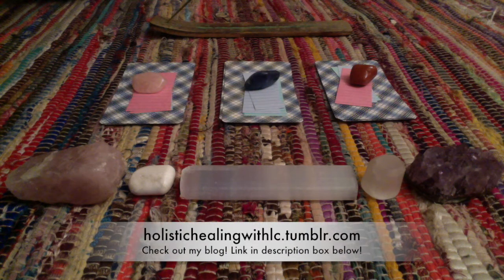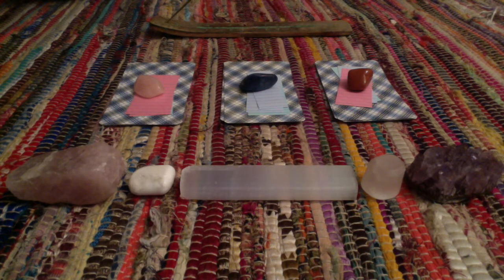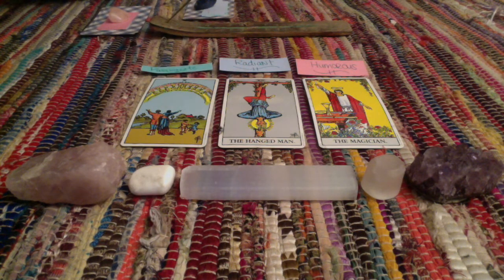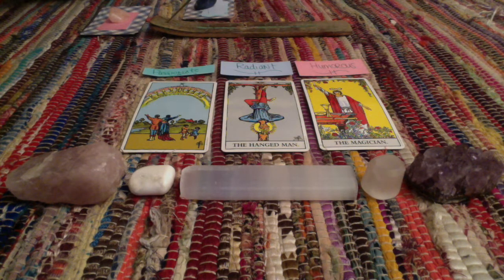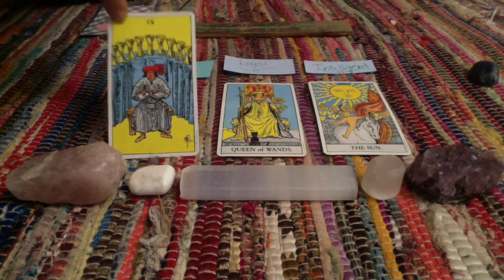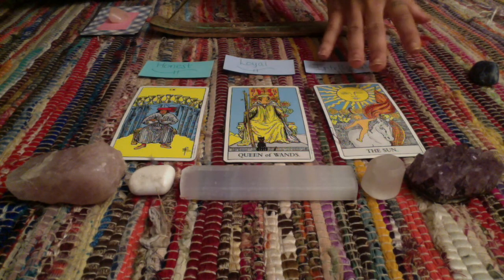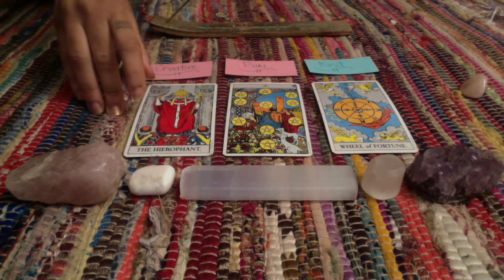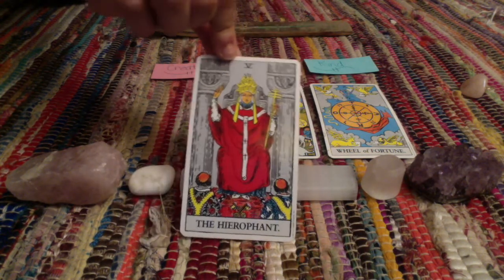Pick A Card Reading | What Are My Best Qualities?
Welcome to Holistic Healing with LC! This video will be my very first pick a card reading! I am excited to share it with you all and I hope you have fun! There will be many more pick a card readings in the future! Make sure to use your intuition for the most accurate result!

**Please remember this is a general reading so everything might not resonate with you. Take what does and leave the rest.

Timestamps:
Pile 1(Jasper) - 3:43
Pile 2 (Sodalite) - 9:51
Pile 3 (Rose Quartz) - 17:12

I post regularly on all things related to my holistic journey!